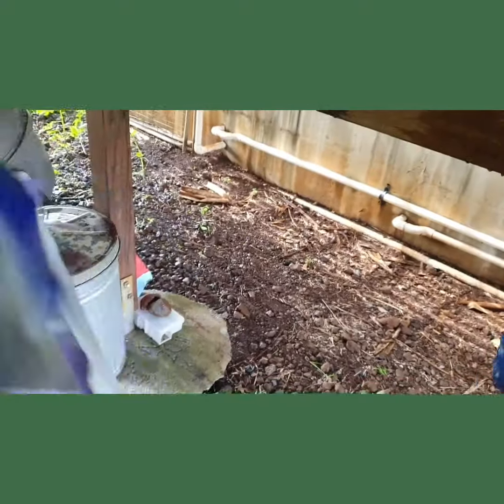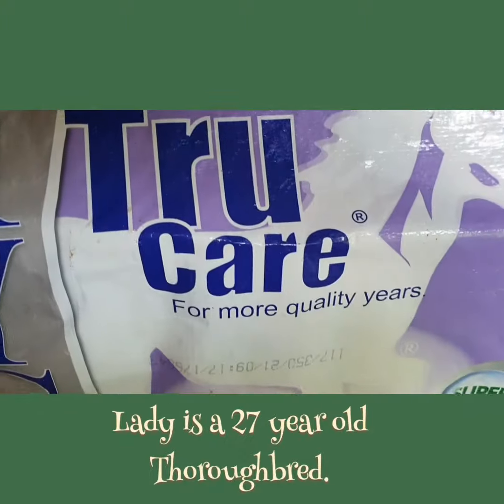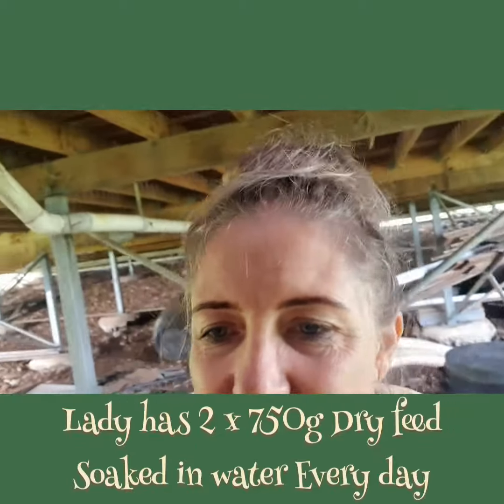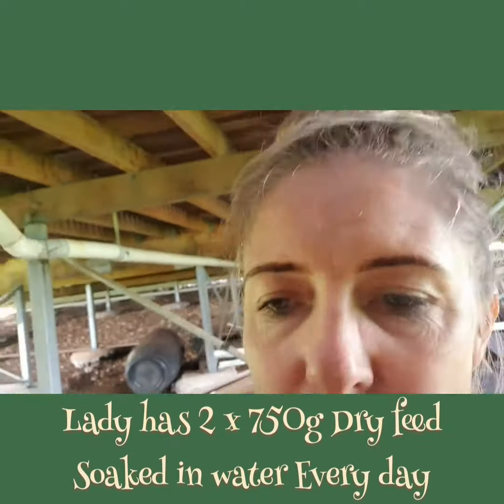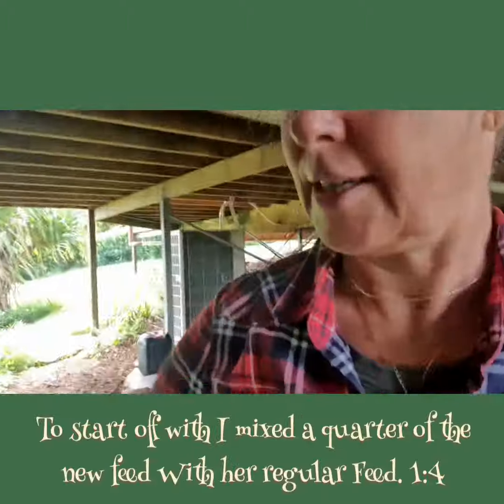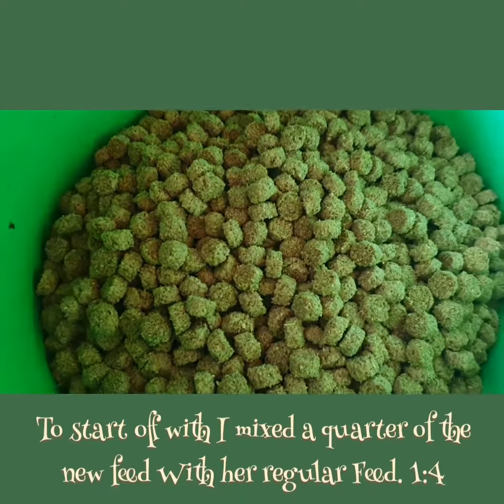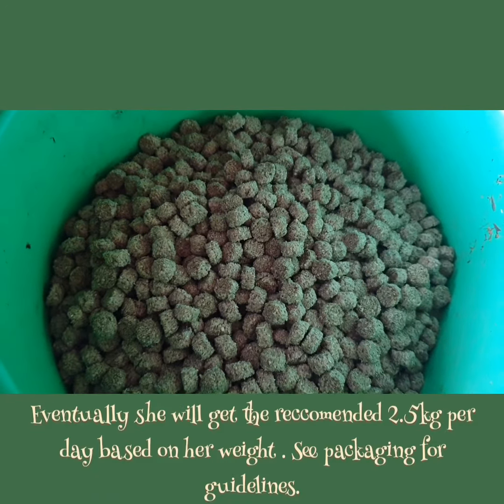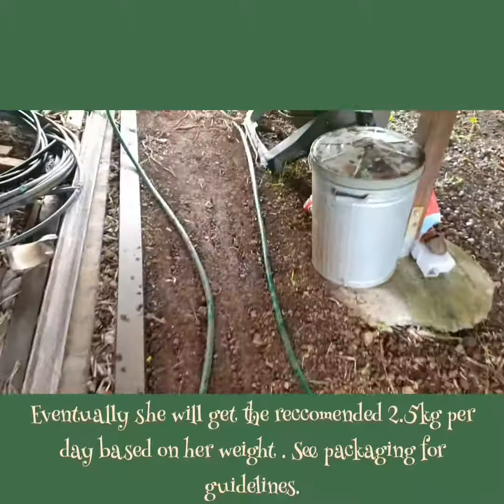Introducing New Feed for Lady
Every horse is different I know, so introducing a new kind of feed needs to be done with care. Please refer to the bag of feed for recommendations on the quantity right for your horse. 🐴🤍🌿